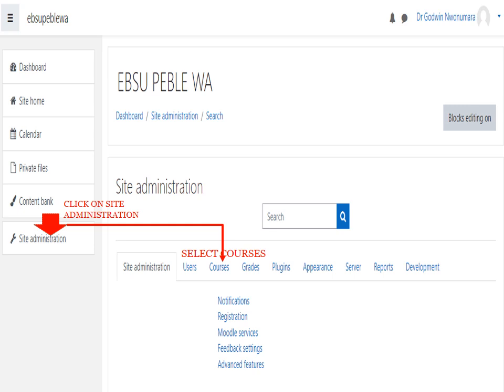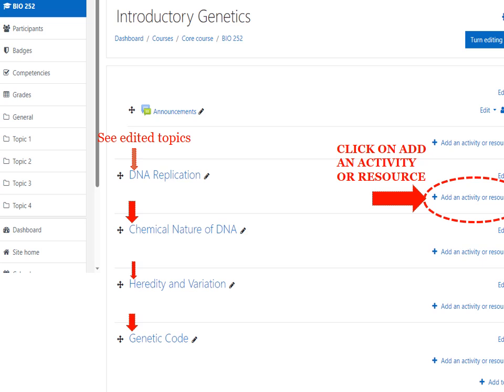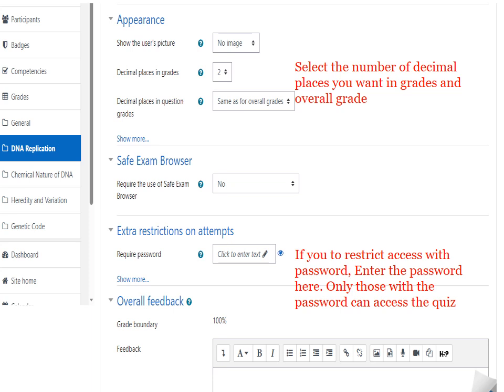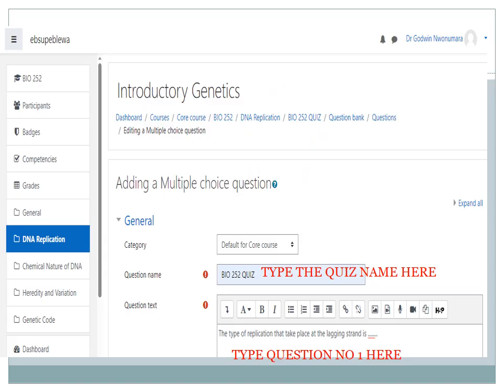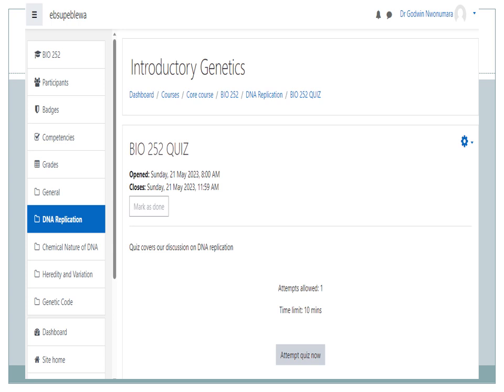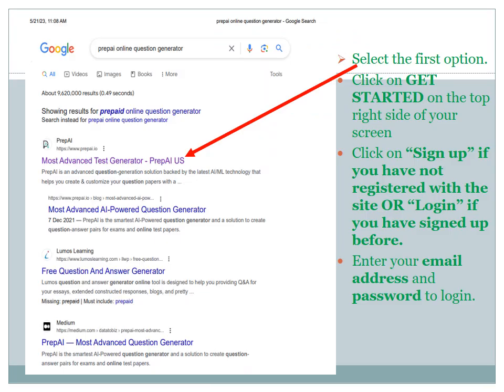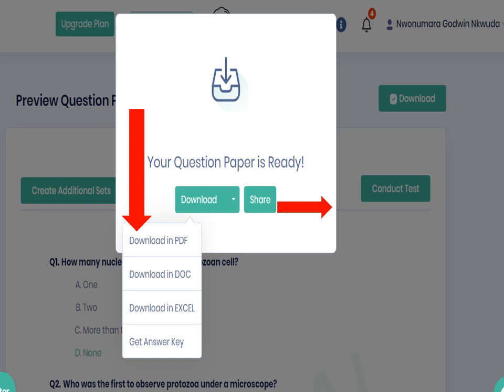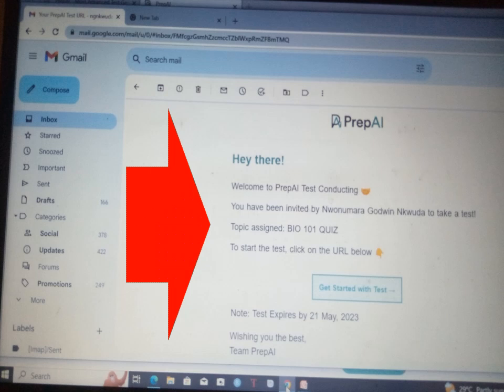LMS Practical training on Setting Up Quizzes and question bank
Guide in setting up quizzes on a Moodle and creation of question bank.